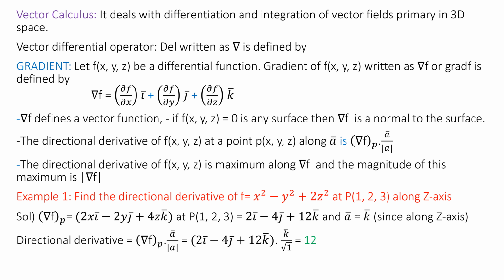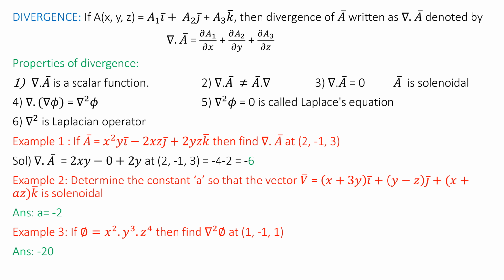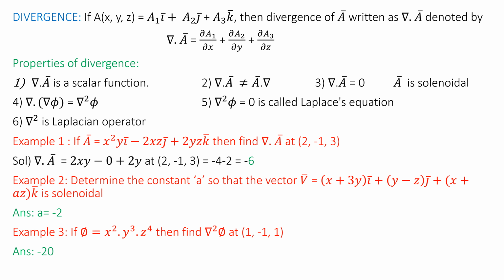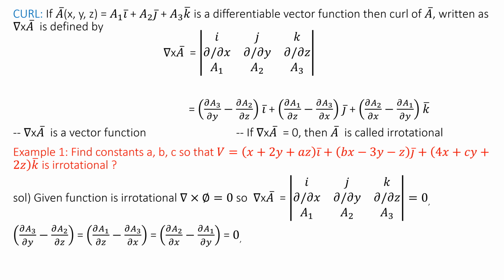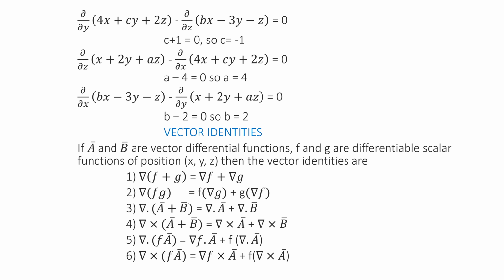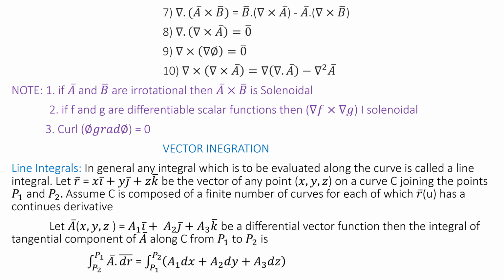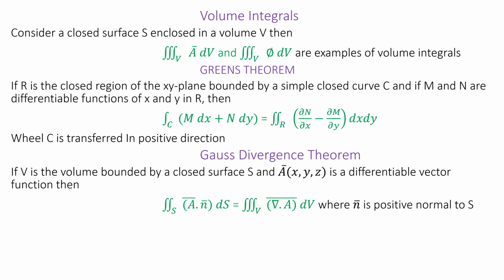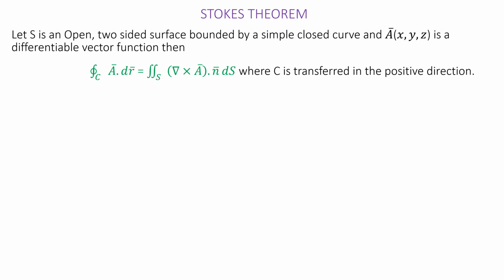Notes on Vector Calculus for GATE exam